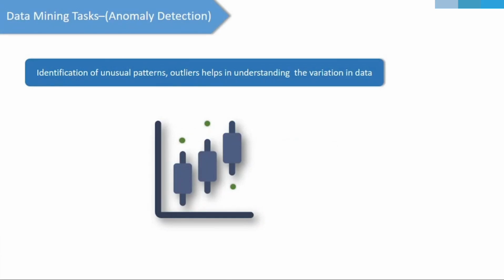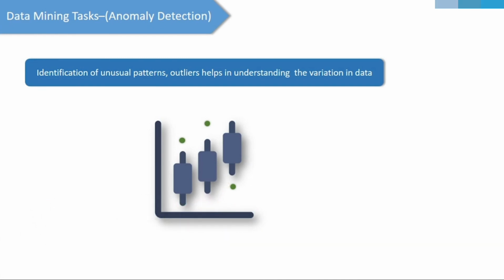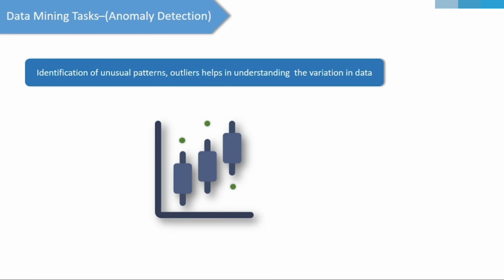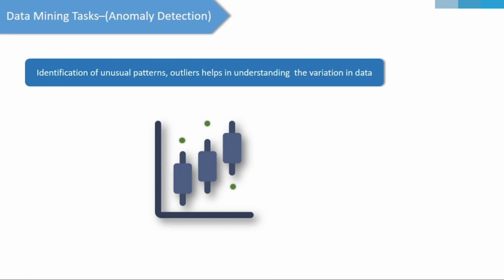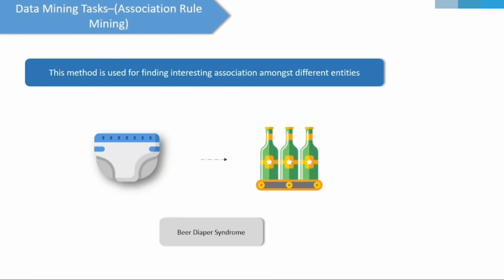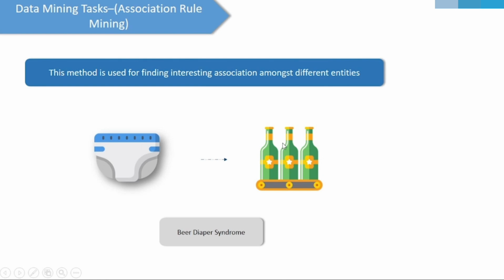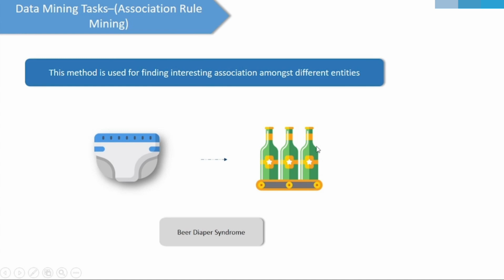Data mining task| Anomaly detection| Association rule mining